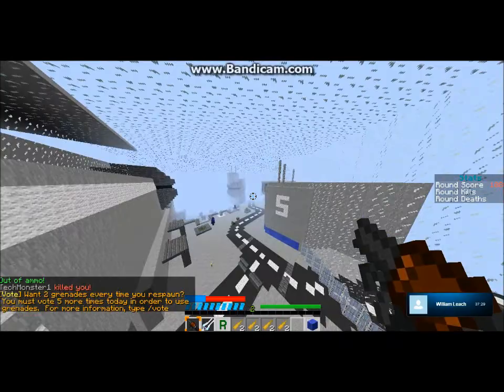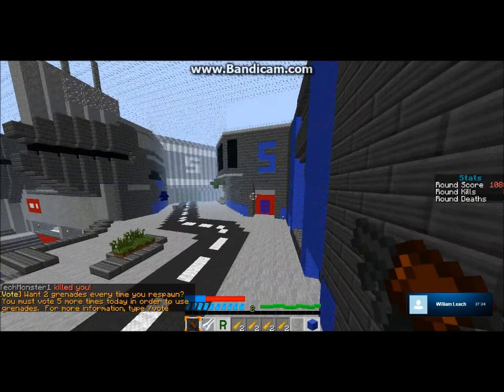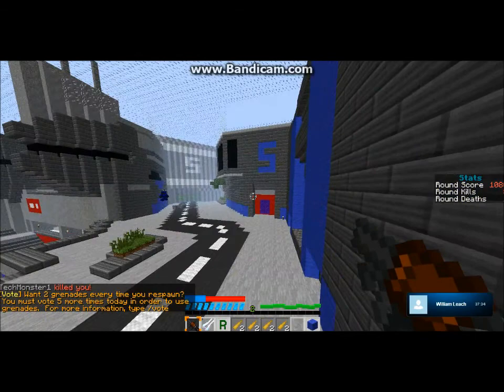Minecraft Halo BAZOOKA Tutorial